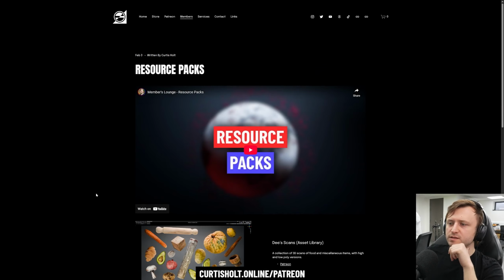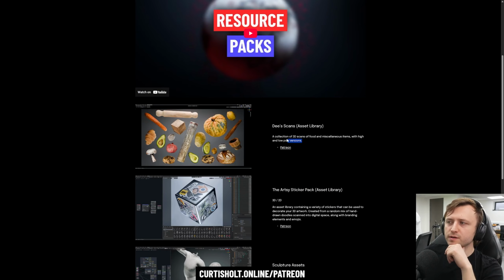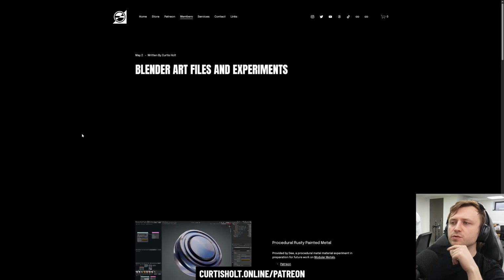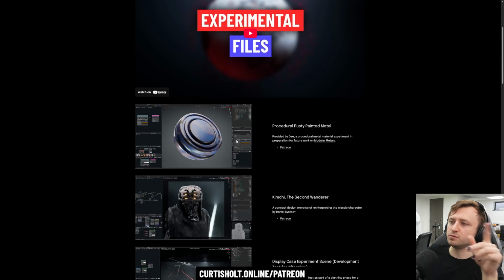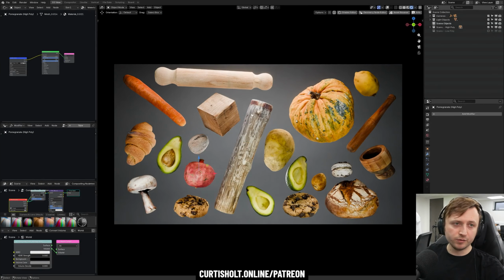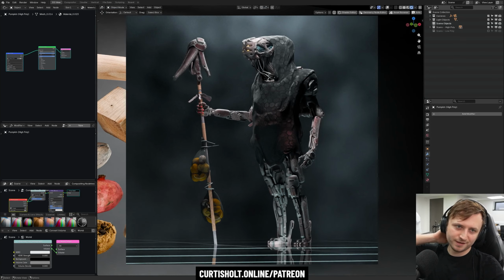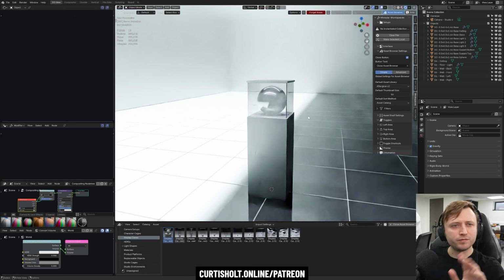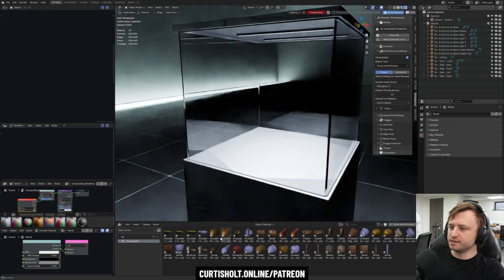Messing Around with Blender Resources!